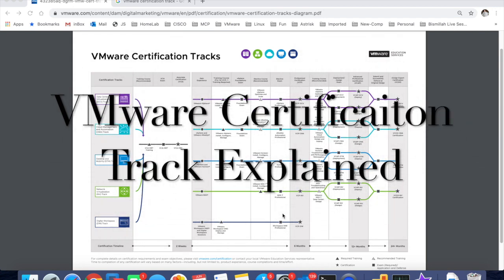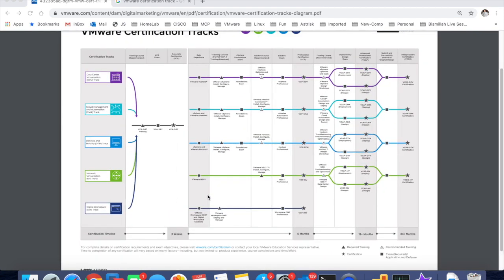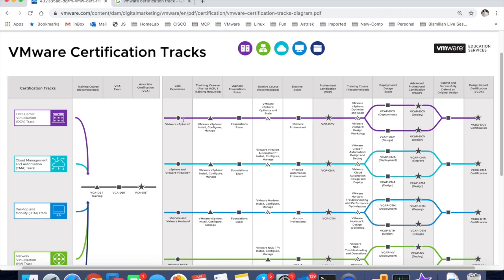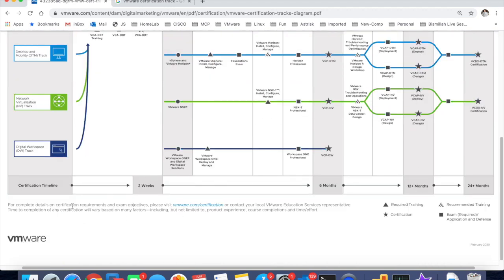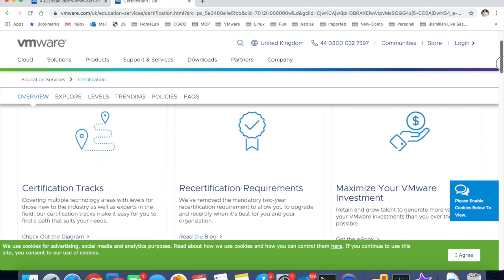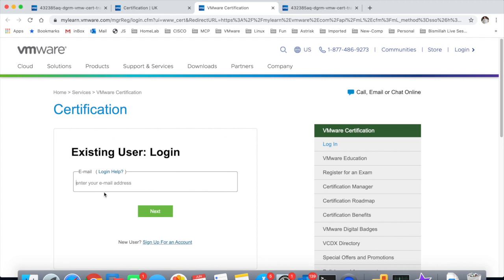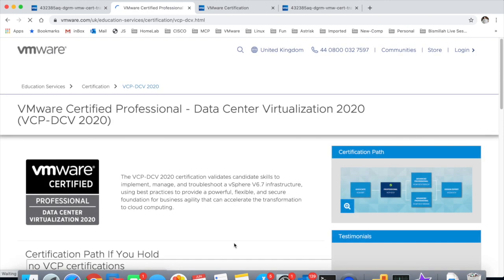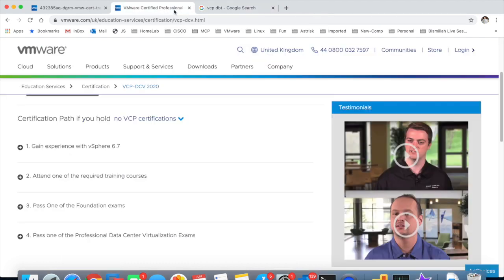What is a VMware Engineer? | VMware Certified Professional - VCP Certification Track Explained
This video is about VMware Certification Track Explained
This is session I will explain you what is requirement of VMware Certification.
we will focus on VCP DCV certification.
VMware Certified Professional has 5

Data Center Virtualization (DCV) Track
Cloud Management and Automation (CMA) Track
Desktop and Mobility (DTM) Track
Network Virtualization (NV) Track
Digital Workspace (DW) Track

The most fundamental track is Data Center Virtualization (DCV)
VCAP - has two exams Design and Deployment.
VCDX this is not an exam you will need to present your design to a panel of VCDX and defend your design if they approve your design you will get the Certification of VCDX  as a VMware Certified Design Expert.

All of these courses will satisfy the course requirement if you are looking to become VCP DCV 2020...

VMware vSphere: Fast Track [V6.7]
VMware vSphere: Install, Configure, Manage [V6.7]
VMware vSphere: Optimize and Scale [V6.7]
VMware vSphere: Optimize and Scale plus Troubleshooting Fast Track [v6.7]
VMware vSphere: Optimize and Scale plus Troubleshooting Fast Track [V7]